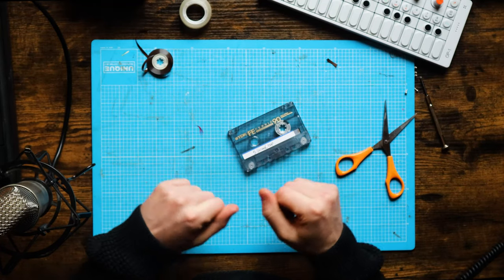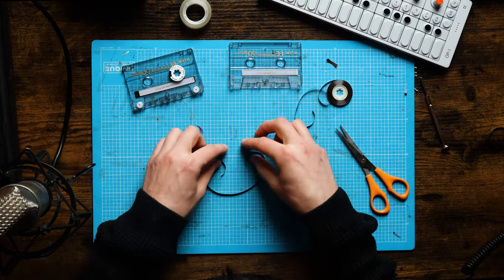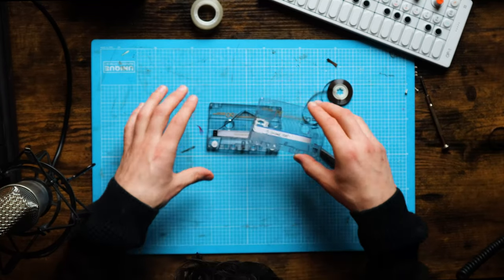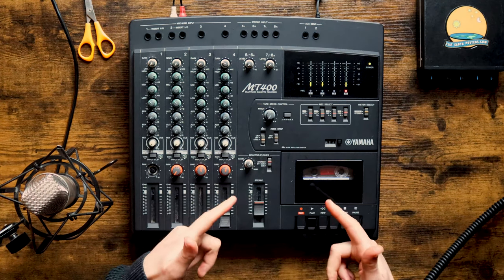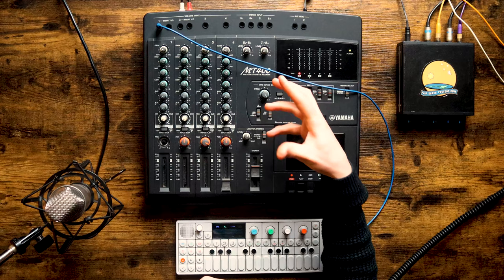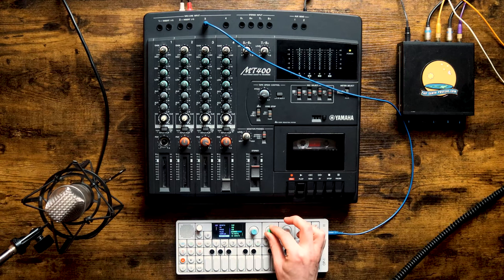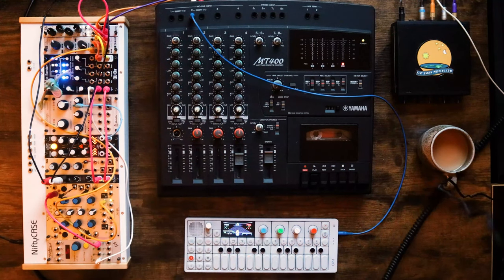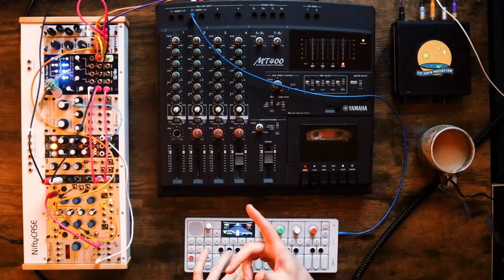Making an ambient TAPE LOOP! (4-track, OP1, Eurorack)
Ever wondered how to make a tape loop? In today's video I'm having fun with tape loops whilst asking the big questions: What is on the mystery tape? Do I have anger issues? Does Tina Turner watch my youtube channel?

When I first started making the ambient drone on my tape loop I was worried that it wasn't sounding good, but once the FX rack got it involved I was super happy with how it turned out. What a glorious noise!!!

0:00 - Intro
0:19 - Making a tape loop
6:48 - The Mystery Tape!
9:10 - Recording the OP1
13:56 - Eurorack
14:50 - Ambient Drone Time